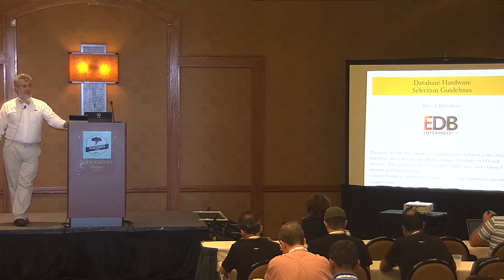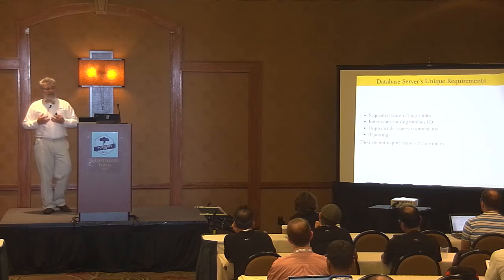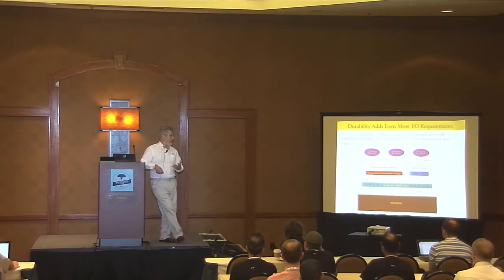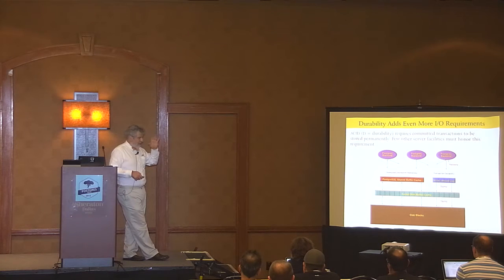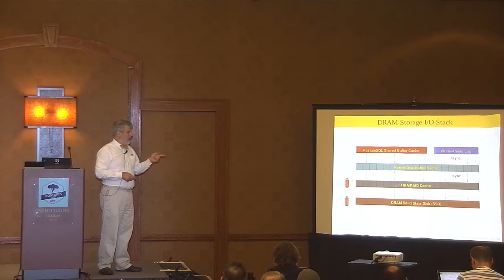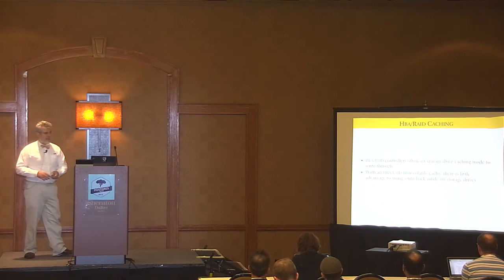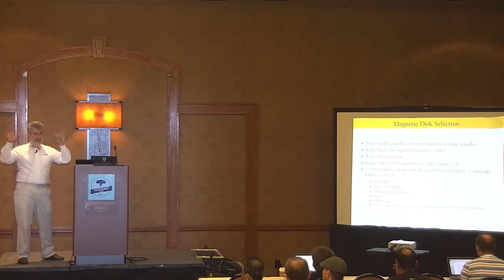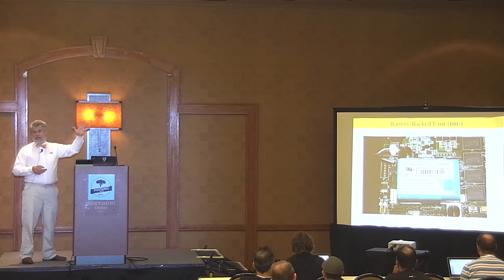Database Hardware Selection Guidelines - Bruce Momjian